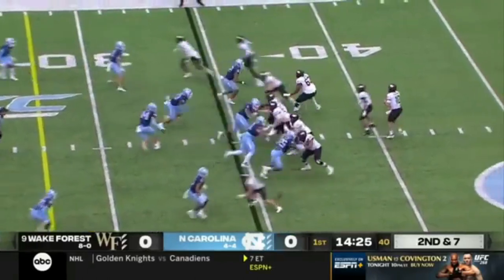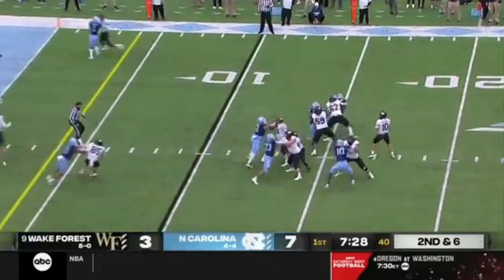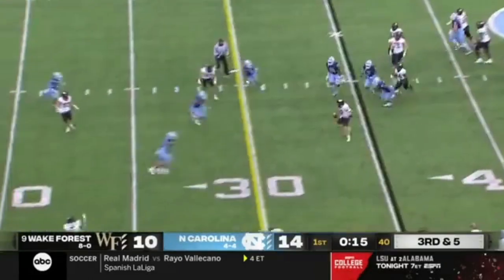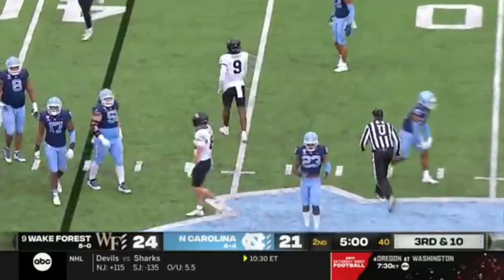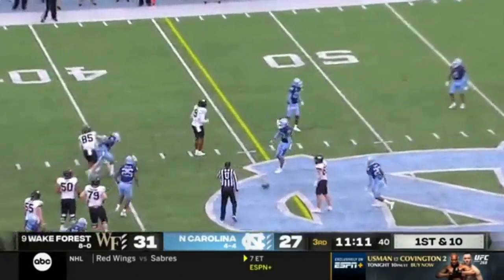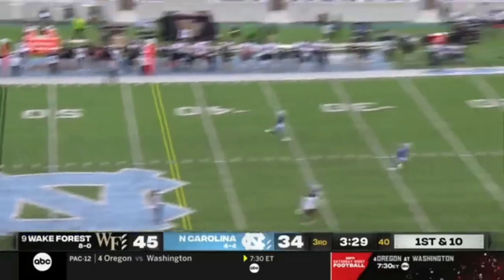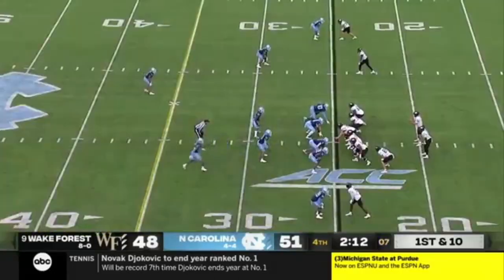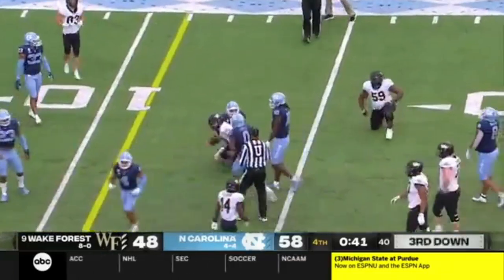NFL Draft Film Ep 89: Sam Hartman / QB / Wake Forest / 2021 / vs North Carolina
Sam Hartman #10 QB Wake Forest 2021 vs North Carolina